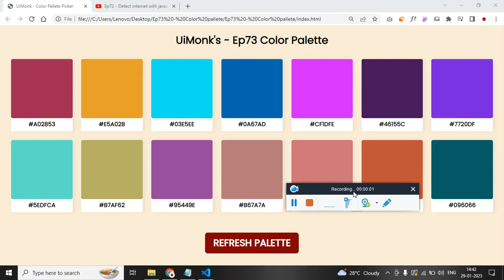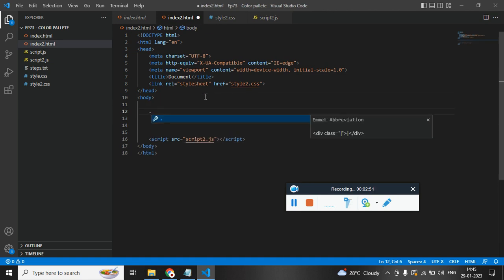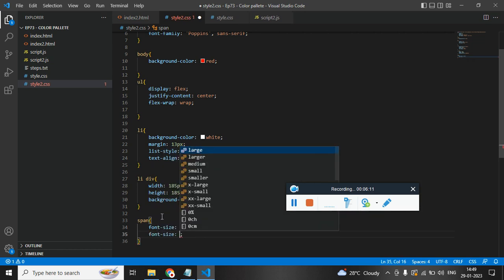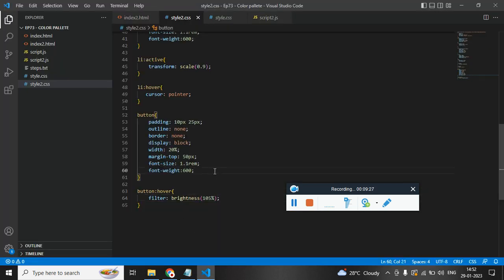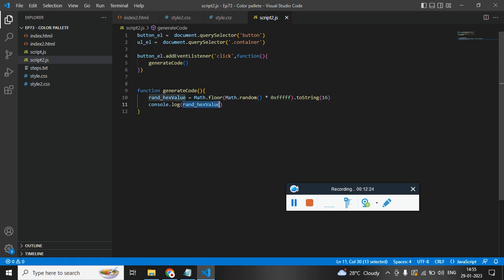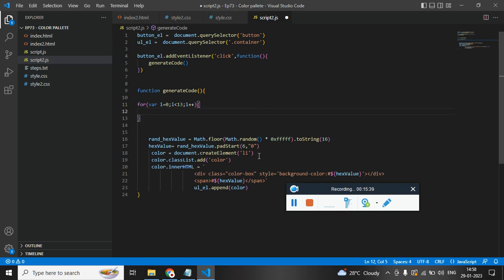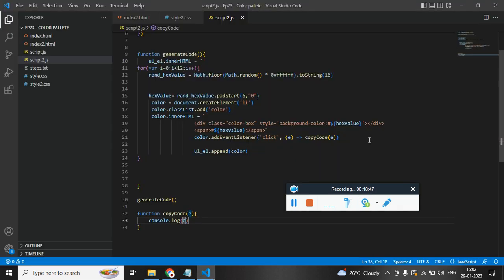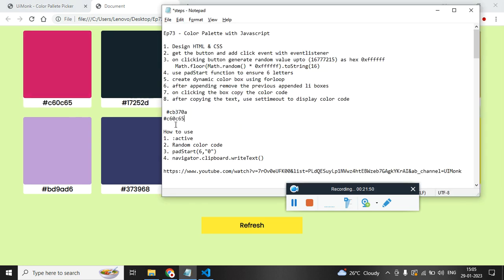Ep73 - Random Color Palette with Javascript tutorial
Ep73 - Color Palette with Javascript with Source Code

1. Design HTML & CSS
2. get the button and add click event with eventlistener
3. on clicking button generate random value upto (16777215) as hex 0xffffff
    Math.floor(Math.random() * 0xffffff).toString(16)
4. use padStart function to ensure 6 letters
5. create dynamic color box using forloop
6. after appending remove the previous appended li boxes
7. on clicking the box copy the color code
8. after copying the text, use settimeout to display color code

1. :active
2. Random color code
3. padStart(6,"0")
4. navigator.clipboard.writeText()